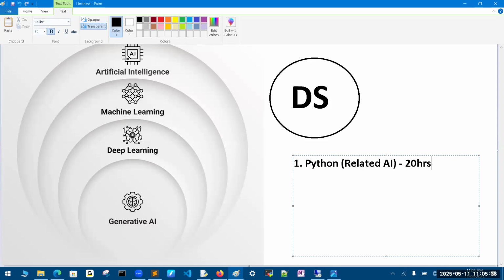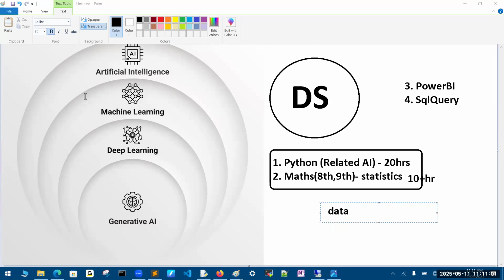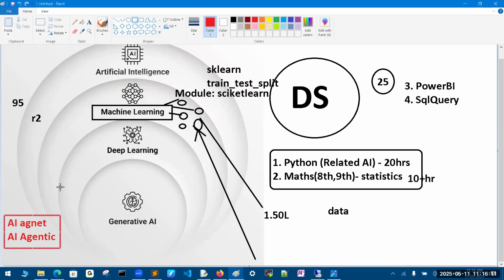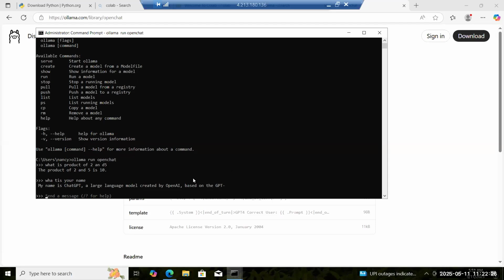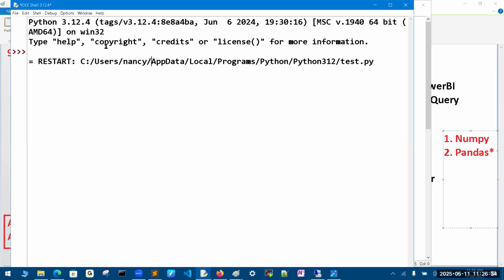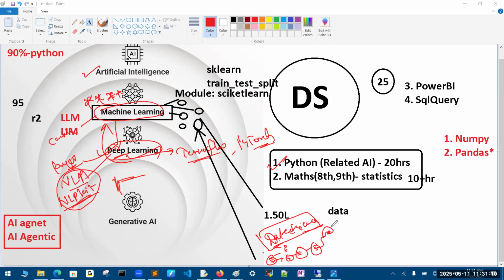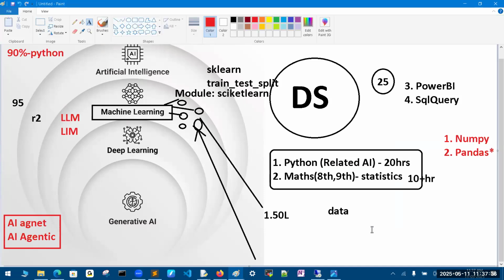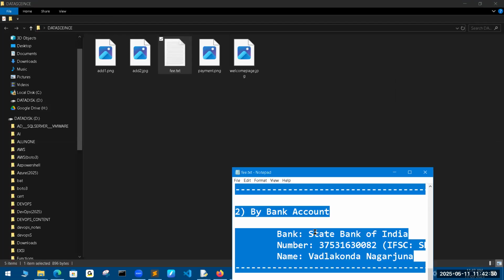New Batch AI Machine Learning DS || Start 19 May || by Nagarjuna Vadlakonda || +91 8099809099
- Python, Mathematics
- Machine learning
- with 2 projects
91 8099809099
Nagarjuna Vadlakonda